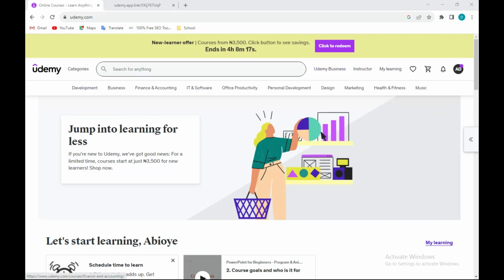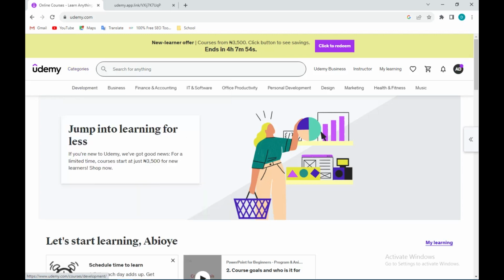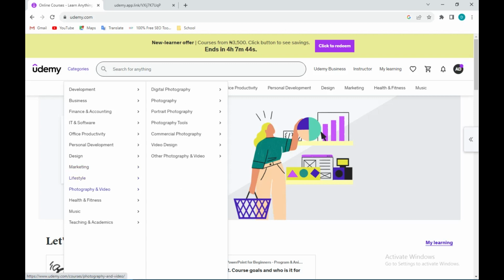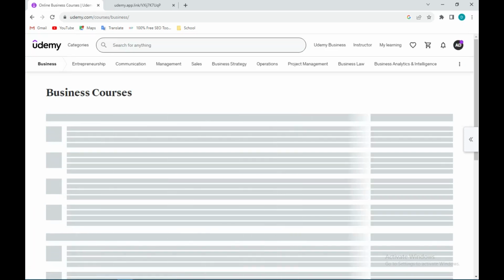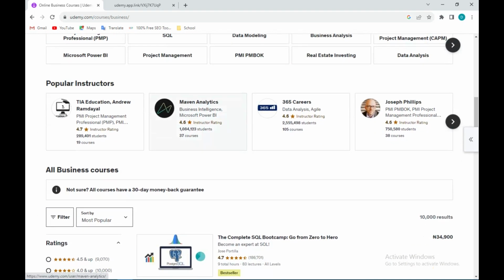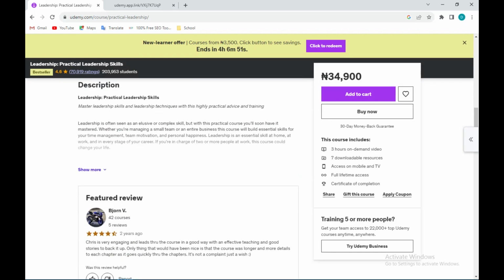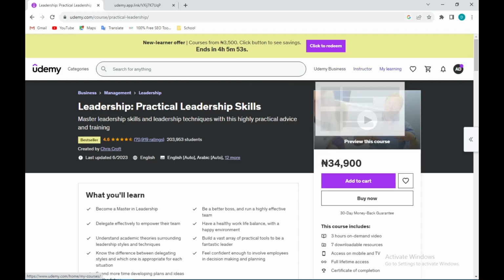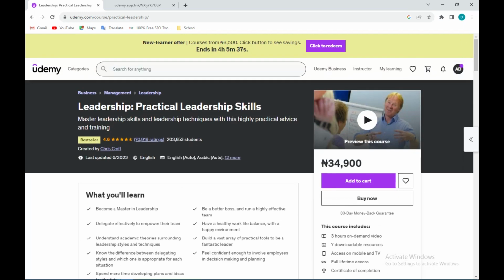How To Use Udemy (Quick And Easy)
Today we talk about How To Use Udemy, so stay until the end of the video to see the full explanation.